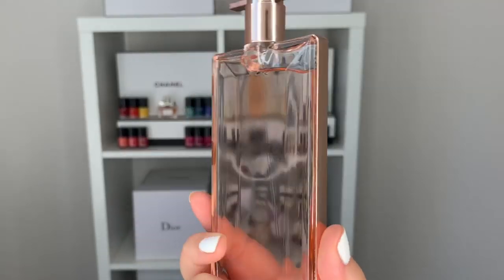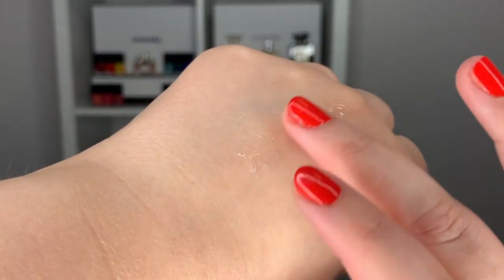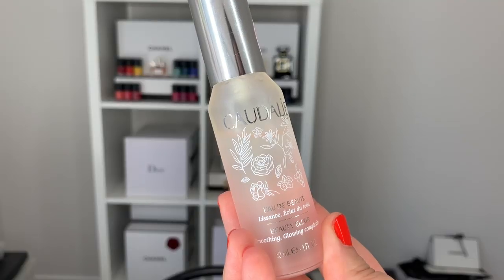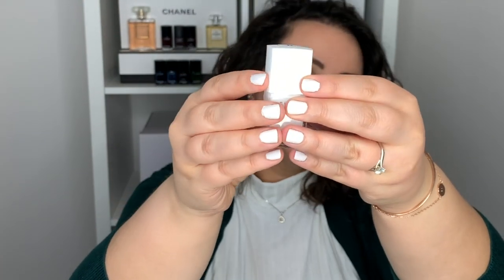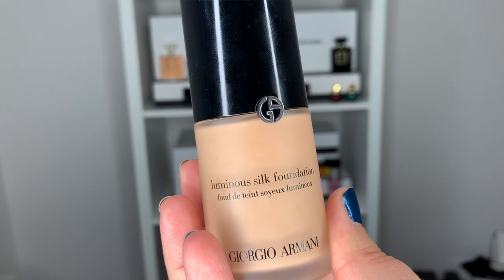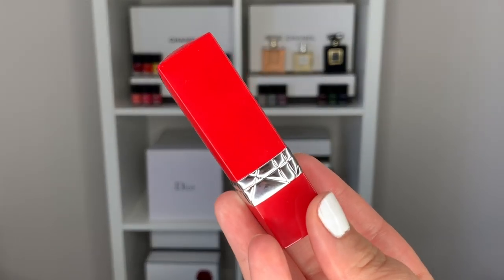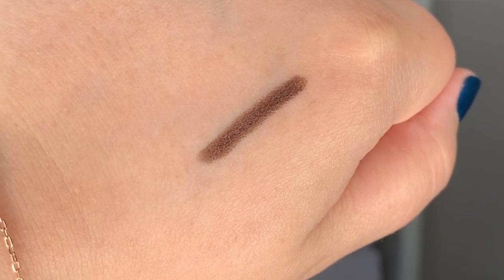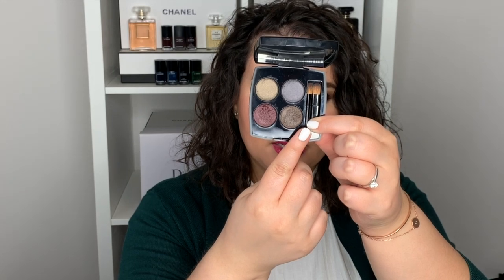SEPTEMBER LUXURY FAVOURITES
Hi guys!
For today's video we're talking about my luxury favourites from the month of September. There were some pretty good new releases in the past few months and I also rediscovered some old favourites as well.

PRODUCTS MENTIONED
*Lancôme Idôle EDP
*Chanel Hydra Beauty Micro Essence
*Caudalie Beauty Elixir
*Chanel Le Vernis in Pure White
*Giorgio Armani Luminous Silk 5.5
*Laura Mercier Radiance Primer
*Dior Ultra Care Lipstick 750 Blossom
*Chanel Stylo Yeux Brun Agapé
*Chanel Les 4 Ombres 332 Noir Suprême
*Chanel Ombre Première 317 Carte BlancheTop Coat

MAKEUP WORN
FACE
*NARS Creamy Radiant Concealer in Medium 1 Custard
*Chantecaille Cheek Gelée Vibrant
*Chanel Les Beiges Healthy Glow Powder 50
**Diorskin Nude Luminizer 01

EYES
*NARS Eyeshadow Primer
*NARS Climax Mascara

EYEBROWS
*Anastasia Beverly Hills Brow Definer Soft Brown
*Dior Pump N Brow 002 Dark Brown

LIPS
*Clé De Peau Radiant Liquid Rouge Shine 4 Tulip Fever

NAILS
*Vitry Nail Repair Nail Base
*Essence The Gel Top Coat

*Sephora
*Nordstrom
*Barney's
*Saks Fifth Avenue
*Cult Beauty
*Shoppers Drug Mart Beauty